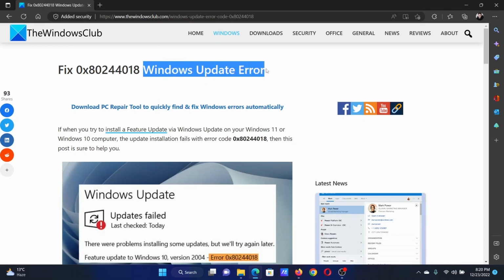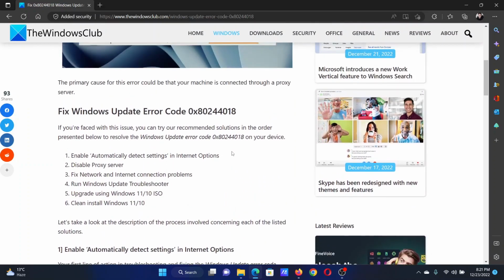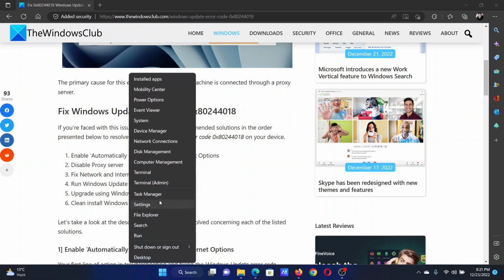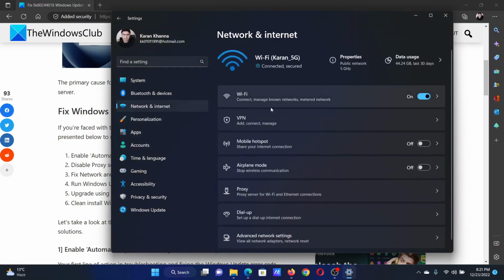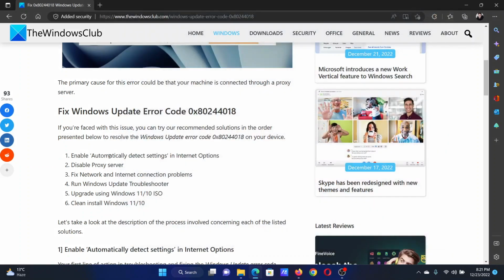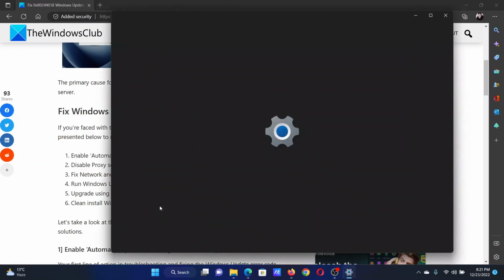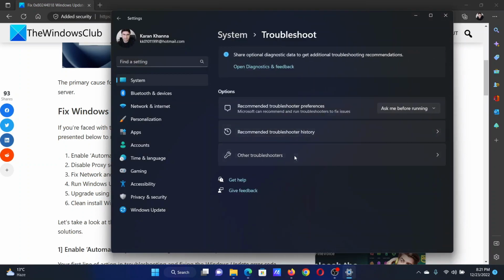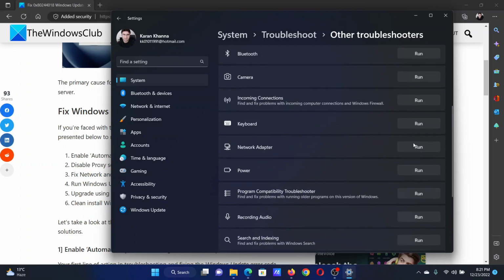Fix 0x80244018 Windows Update Error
If when you try to install a Feature Update via Windows Update on your Windows 11 or Windows 10 computer, the update installation fails with error code 0x80244018, then this tutorial is sure to help you.

Here are a few fixes and suggestions:

1] Enable ‘Automatically detect settings’ in Internet Options

2] Disable Proxy server

3] Fix Network and Internet connection problems

4] Run Windows Update Troubleshooter

5] Upgrade using Windows 11/10 ISO

6] Clean install Windows 11/10

Timecodes:
0:00 Intro
0:25 Automatically detect settings
0:47 Run the troubleshooters